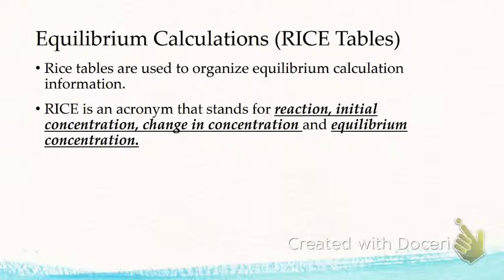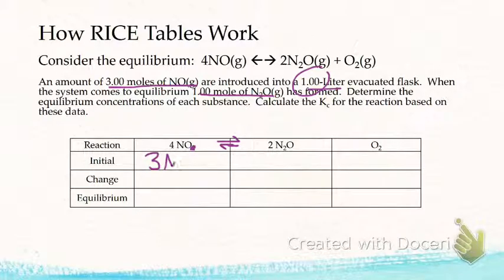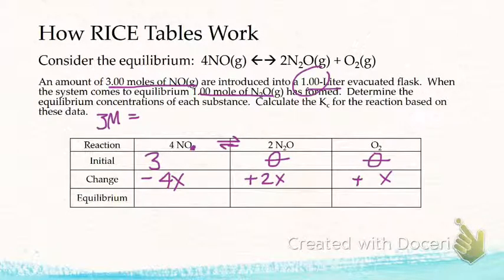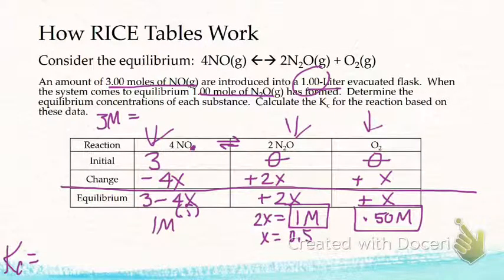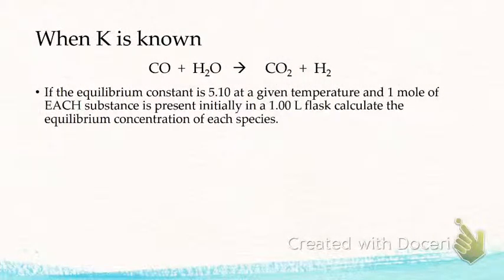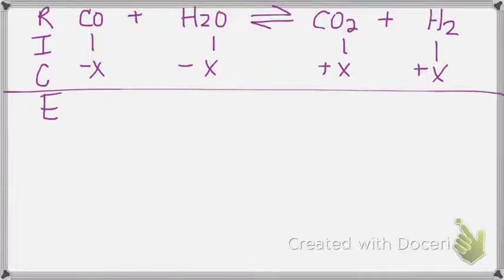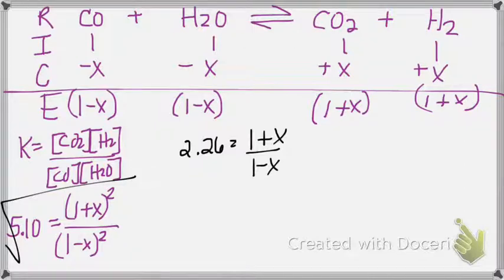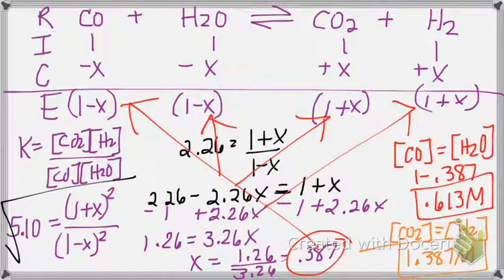PAP Equilibrium part 3